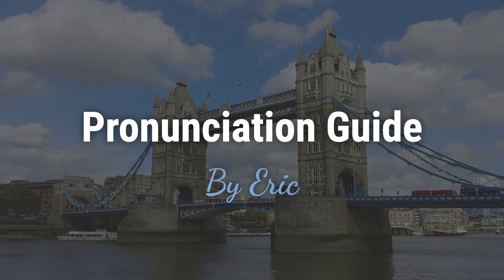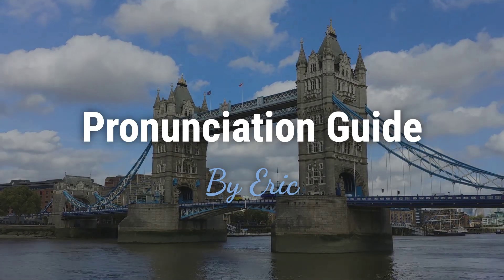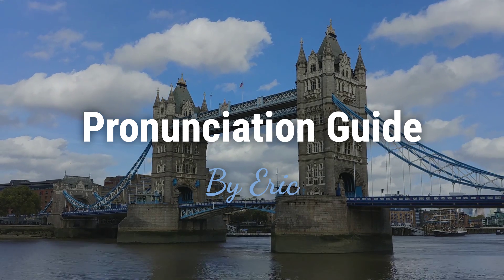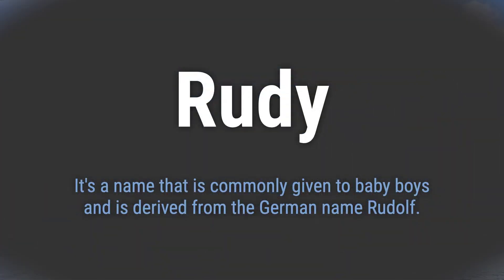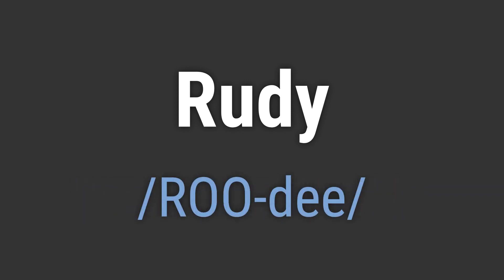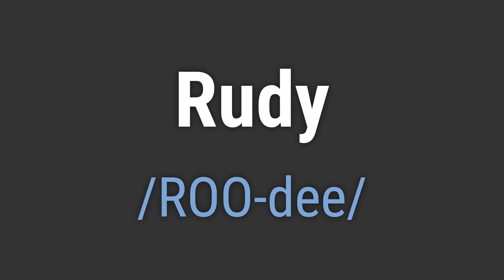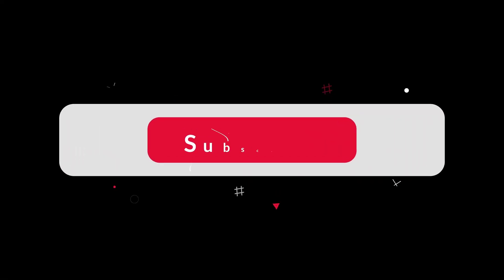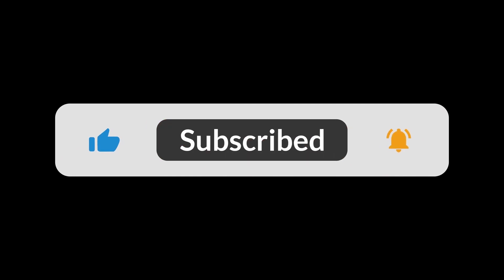How to Pronounce Name Rudy (Correctly!)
Welcome! Here you will hear how to pronounce Rudy correctly.
It's a name that is commonly given to baby boys and is derived from the German name Rudolf.
To pronounce it correctly, emphasize the first syllable 'ROO' and then the second syllable 'dee'.

7a5a